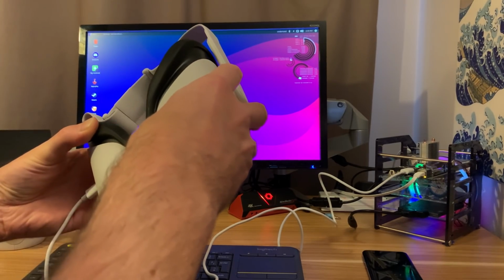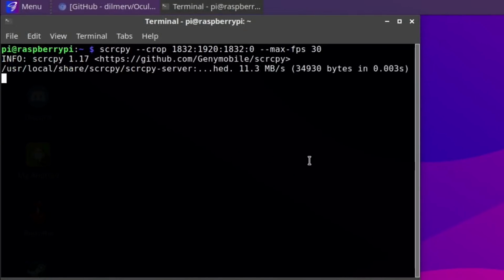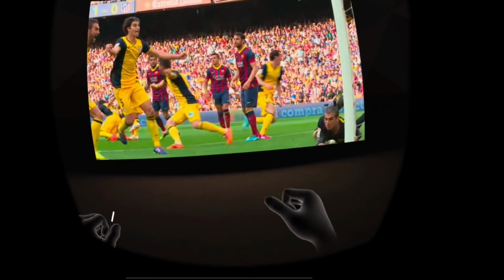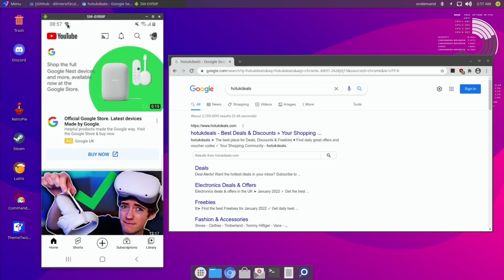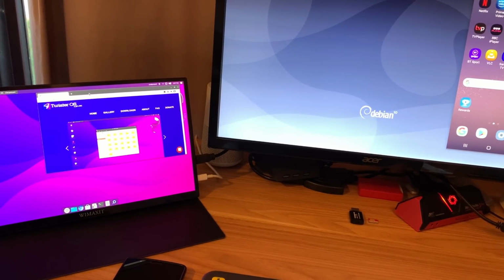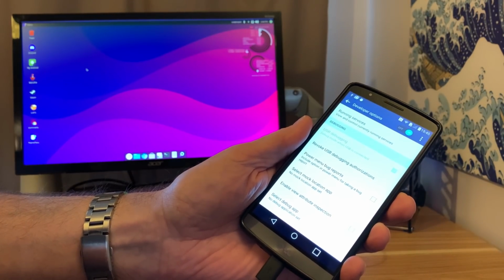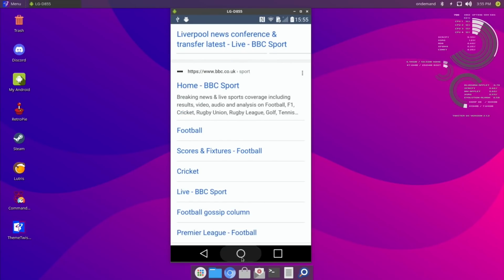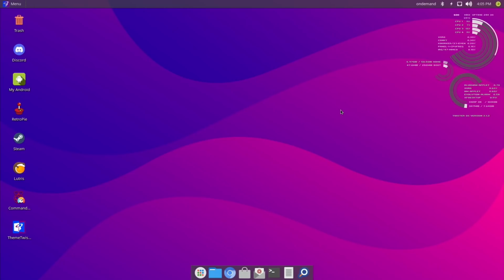Scrcpy. mirror & control your Android device. Raspberry Pi.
Scrcpy mirror & control your Android device plus dual monitors. Raspberry Pi. Plus dual monitor test

Oculus quest 2 VR, LGG3 & Samsung Galaxy S8.

Oculus quest 2 VR
Wimaxit 14” touch monitor